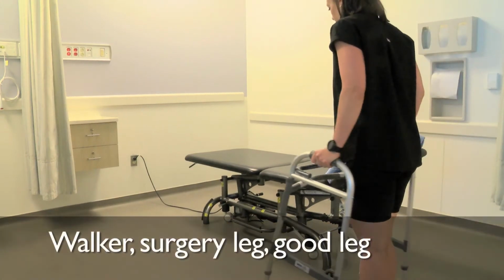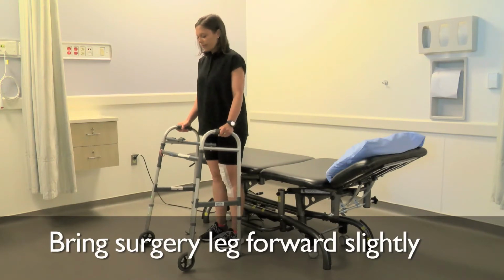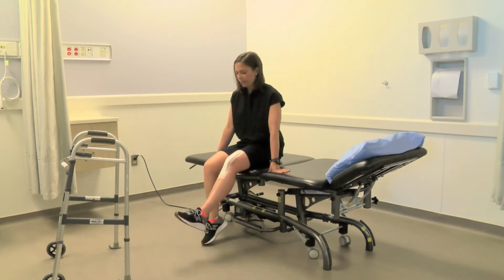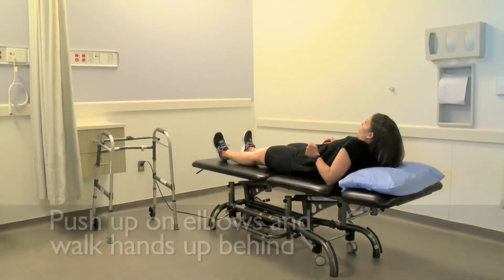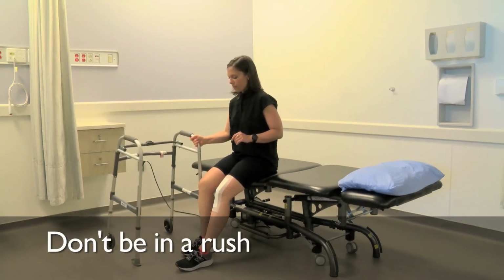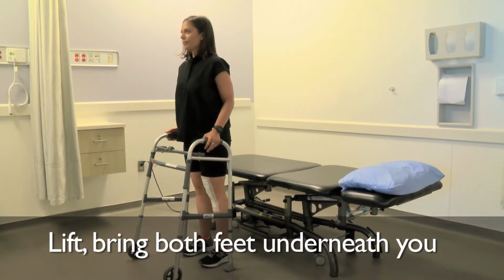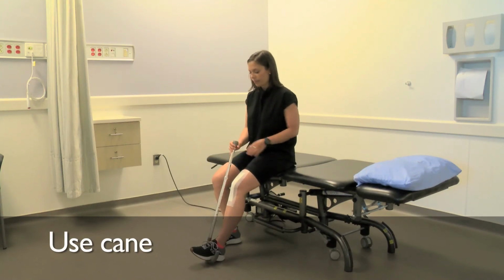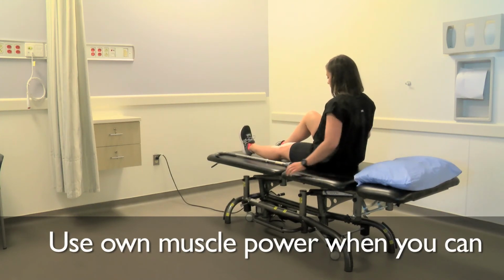Getting In and Out of Bed